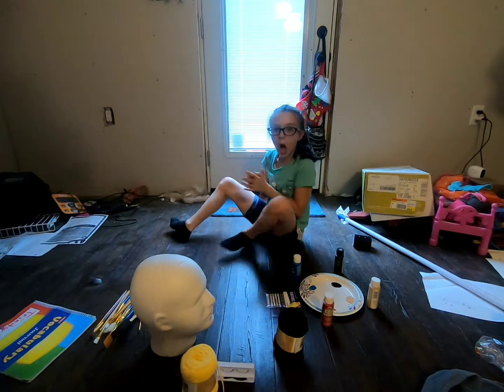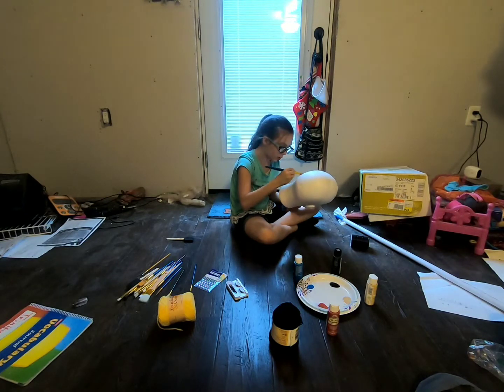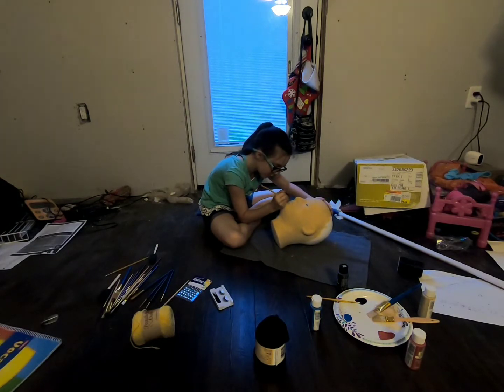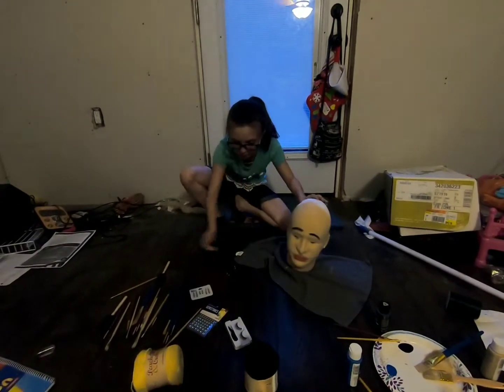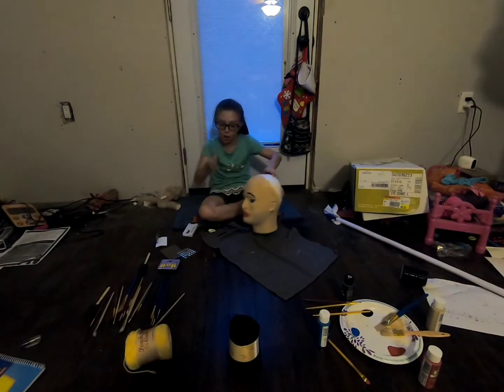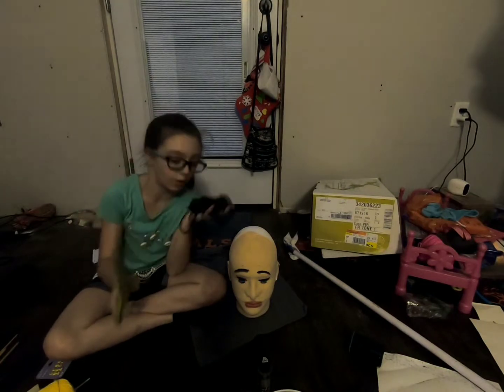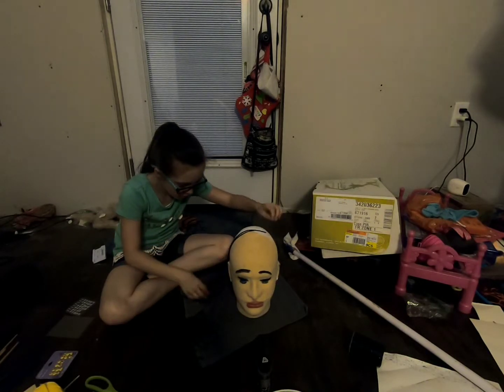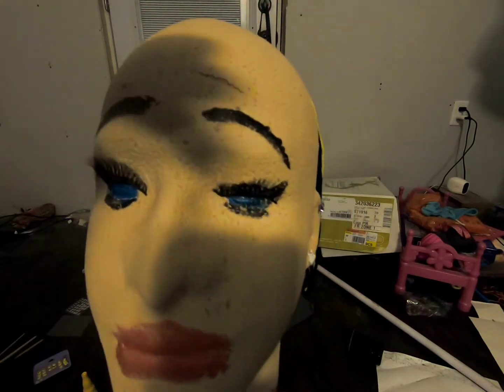The making of the Mannequin named Eve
My daughter wanted to do some arts and crafts this evening so we went to Walmart and come home with our supplies she done pretty look give her some likes😀